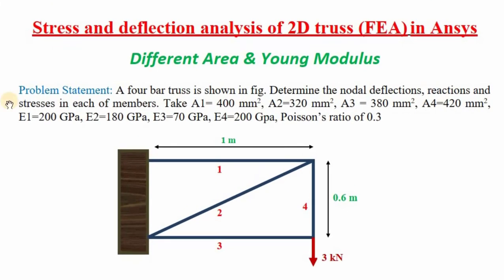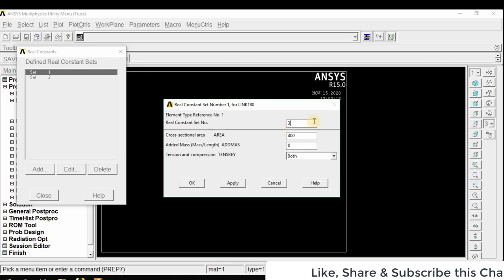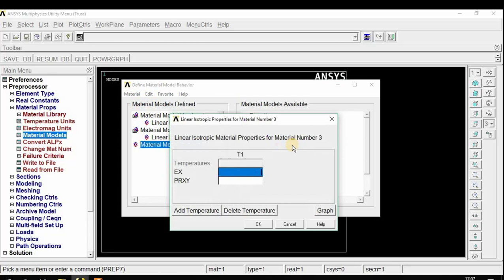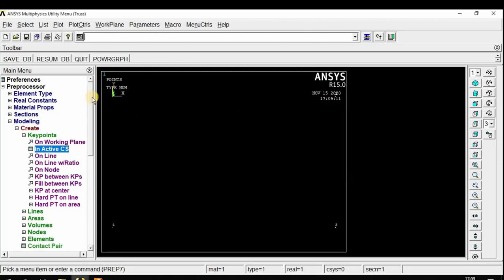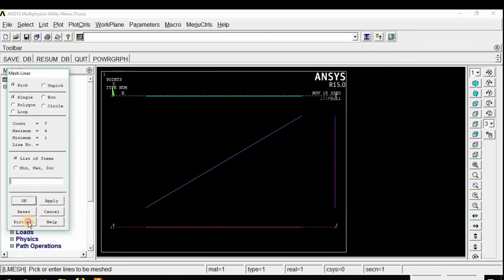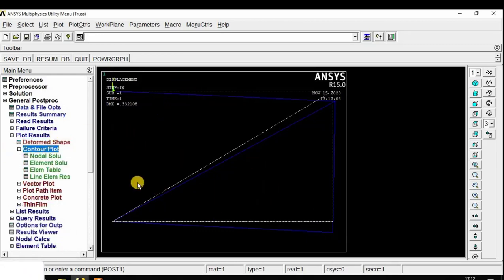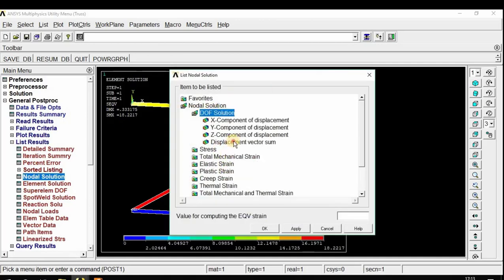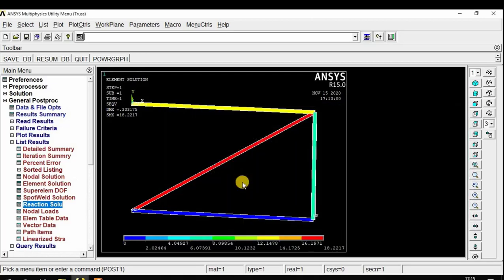Stress & nodal displacement analysis with different area & material property using ANSYS software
🏗️ Stress & Nodal Displacement Analysis Using ANSYS | Effect of Cross-Sectional Area & Material Properties 💻

🚀 In this tutorial, you'll learn how to perform Stress and Nodal Displacement Analysis in ANSYS by changing the cross-sectional area and material properties.

📚 What you'll learn: ✅ Introduction to Stress & Nodal Displacement Analysis
✅ Effect of Cross-Sectional Area on Stress and Displacement
✅ Effect of Material Properties (Young's Modulus, Poisson's Ratio)
✅ Creating the ANSYS Model
✅ Applying Loads and Boundary Conditions
✅ Meshing the Geometry
✅ Solving and Post-Processing Results
✅ Comparing Results for Different Materials and Areas

👉 This tutorial is ideal for Mechanical, Civil, Aerospace, and Structural Engineering students, as well as professionals learning Finite Element Analysis (FEA) using ANSYS.

Please leave your questions or tutorial requests in the comments section. Your feedback helps shape future videos!